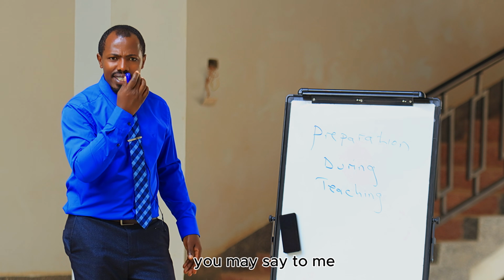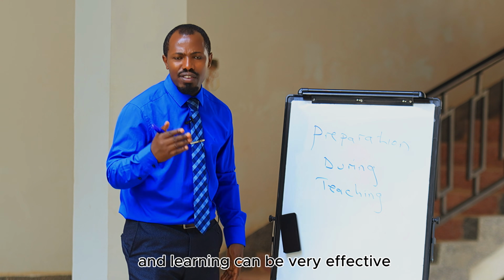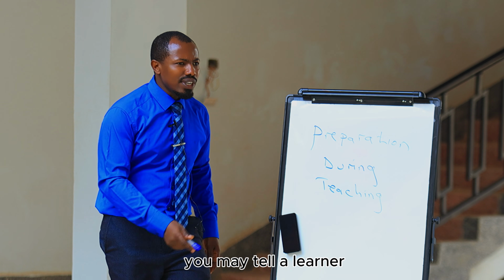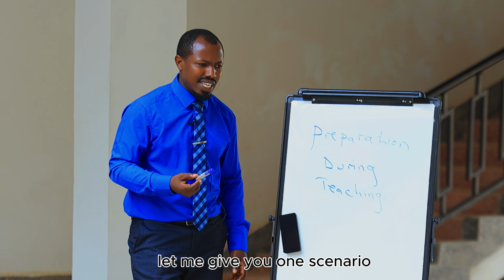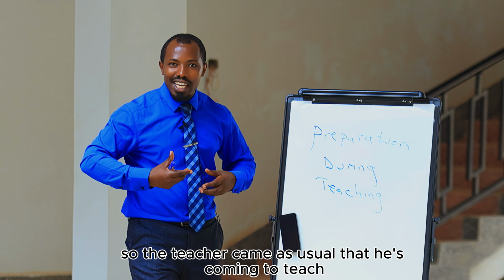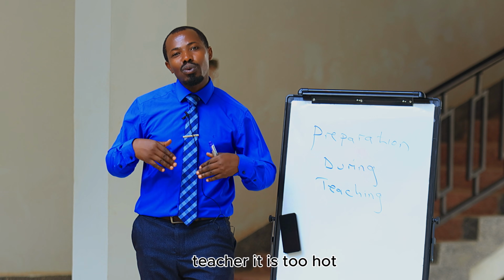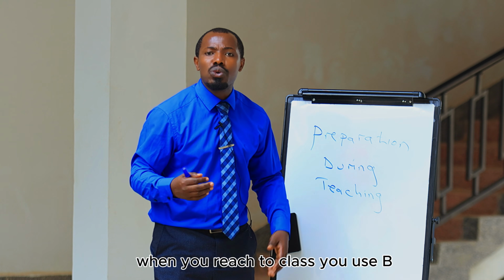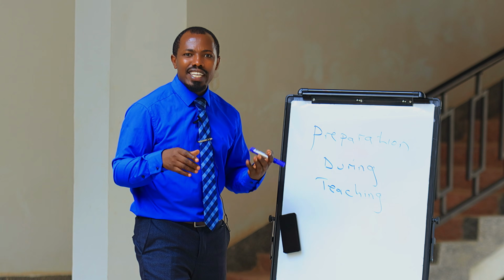Preparation During Teaching - part 1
```You Want to become a more effective and confident teacher? Discover practical strategies used during teaching that can transform your classroom experience.

This video highlights important teaching approaches, classroom management skills, and techniques that promote active learning and better learner engagement.

Watch, learn, and improve your teaching practice today!```